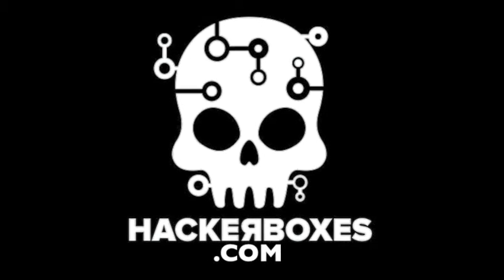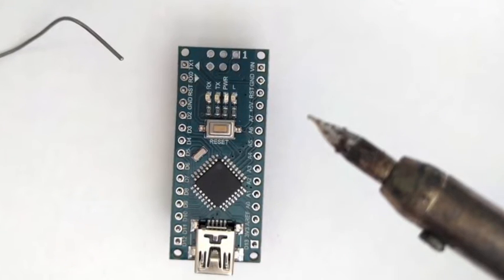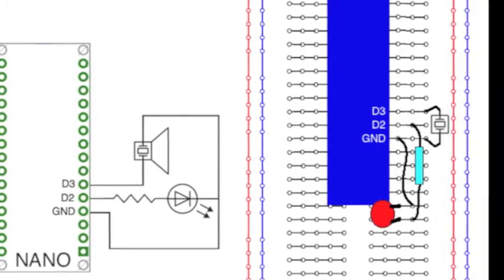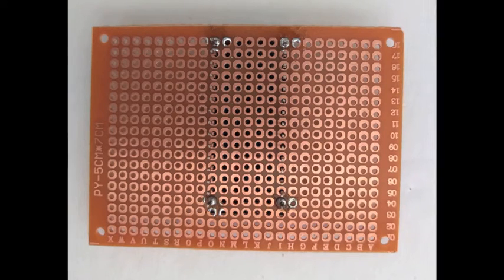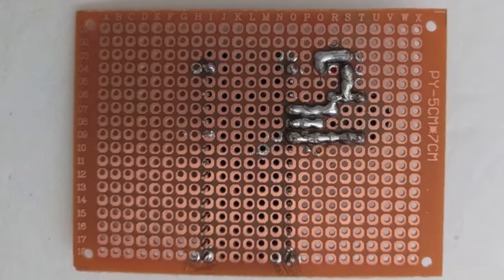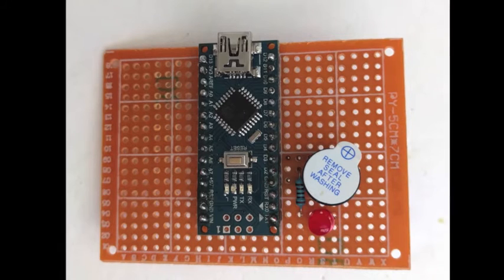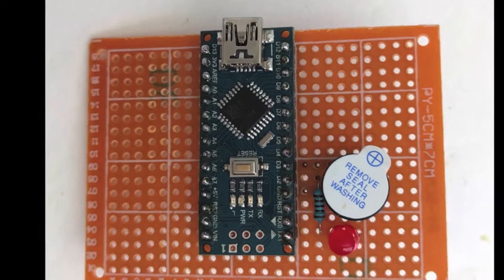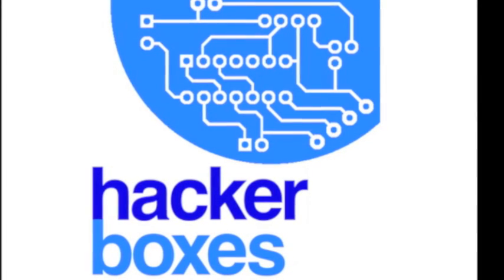Prototyping Perfboard Arduino Nano CW Keyer, Trainer, Packet Radio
HackerBoxes.com
Prototyping a perfboard with Arduino Nano to make CW Trainer, CW Keyer, Packet Radio TNC, Baofeng Radio Interface